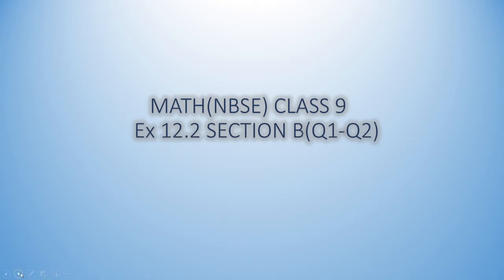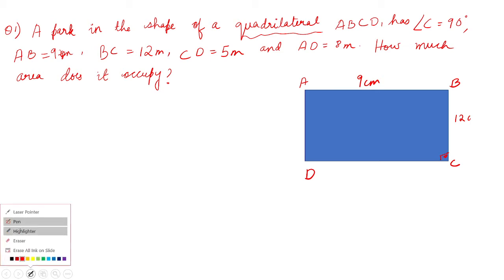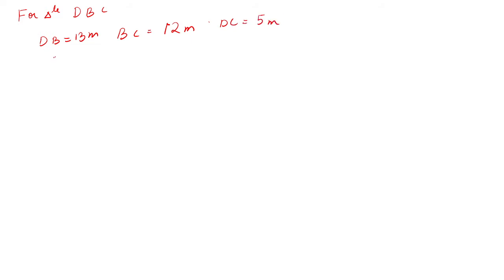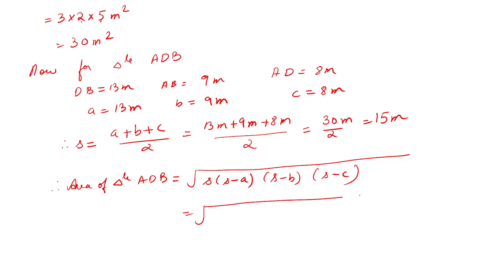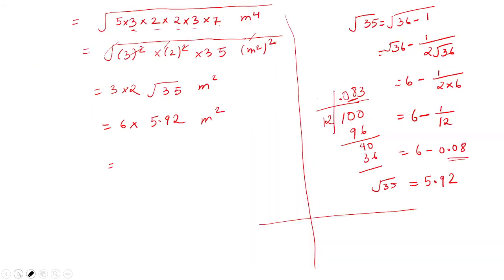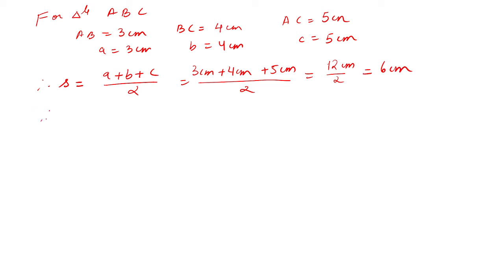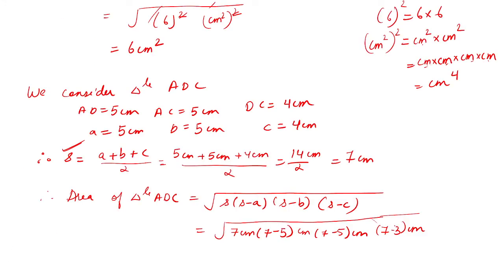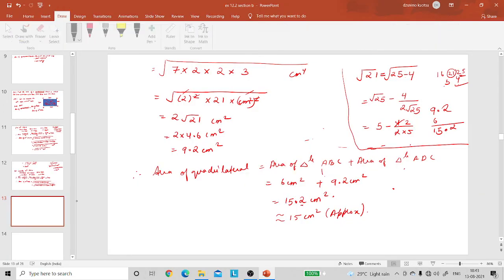MATHS(NBSE) CLASS 9 EX 12.2 SECTON B (Q1-Q2)